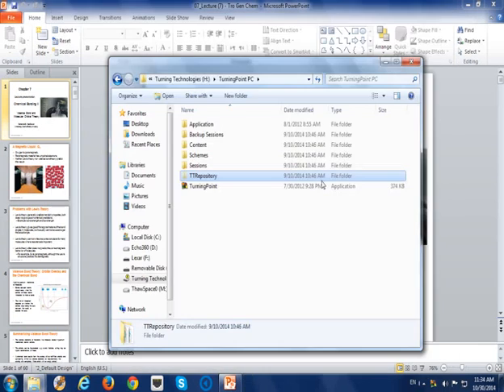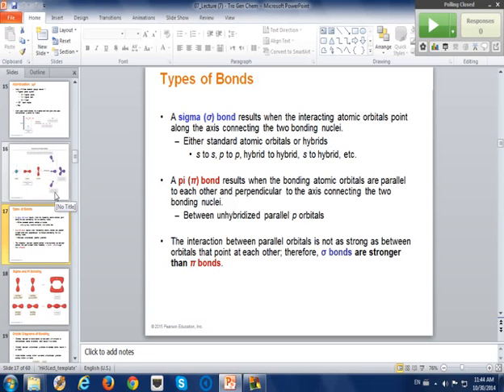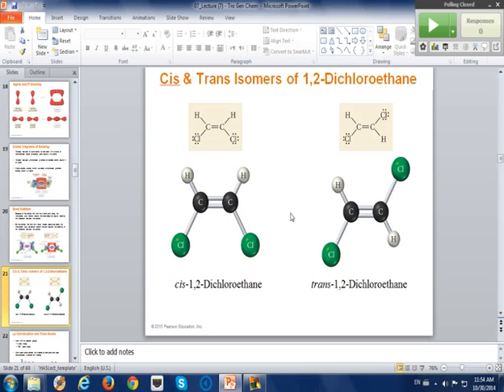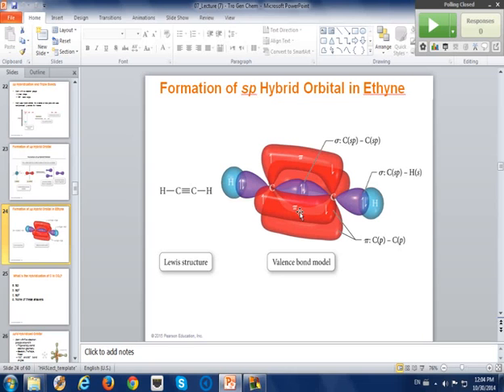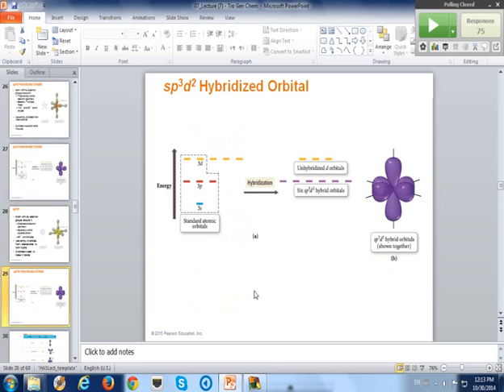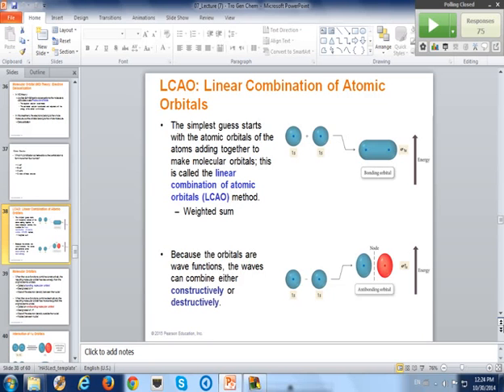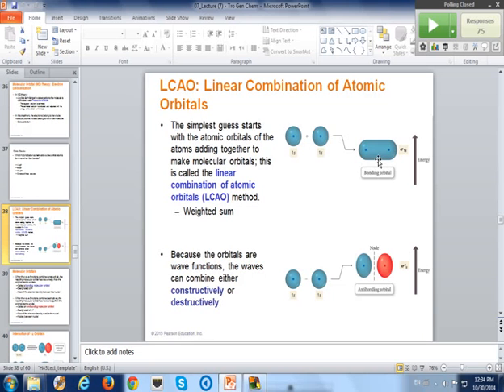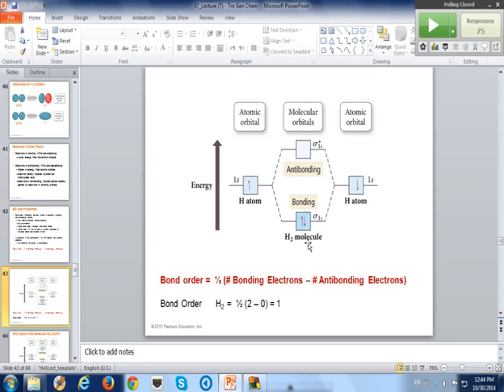Gen Chem Lecture - "Valence Bond and Molecular Orbital Theories" (Emory University)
On Oct 30, 2014 , Dr. Reginald B. Little's gives lecture at Emory University in teaching General Chemistry. This video gives lecture style of Reginald B. Little as he taught general chemistry during Fall 2014 at Emory University.  RBL used power points in lectures as well as writing on black board and solving problems.  RBL also used clicker questions during lecture.  Emory University holds the copyrights to this video.